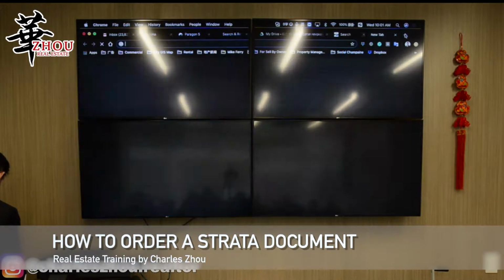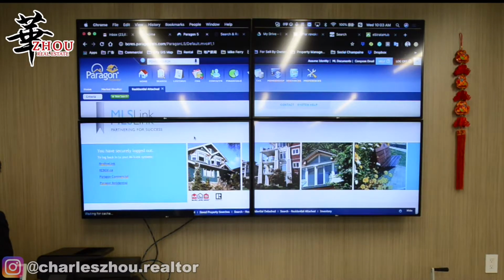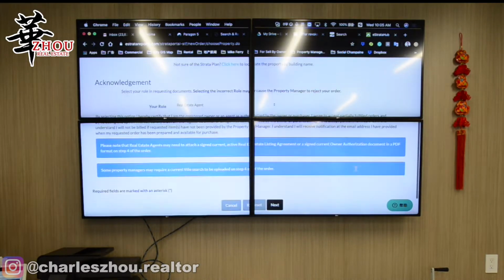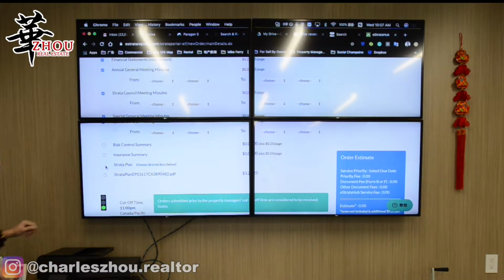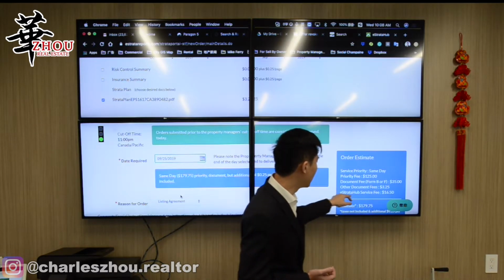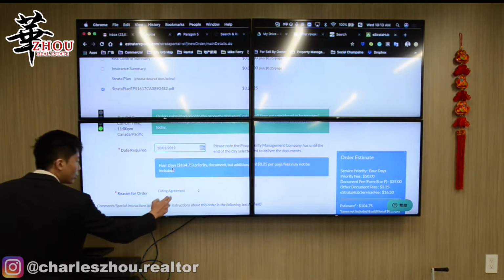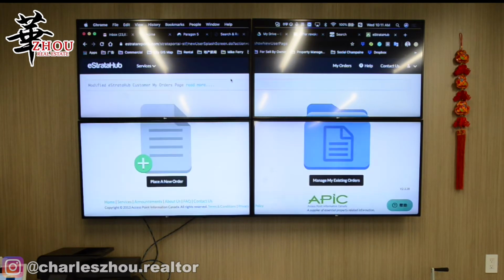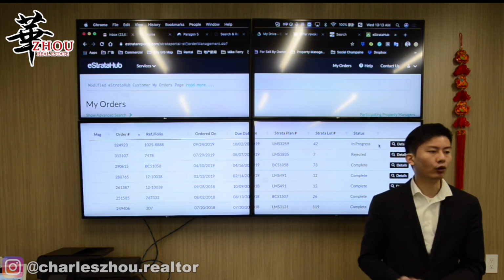#24 How to order strata documents | Charles Zhou